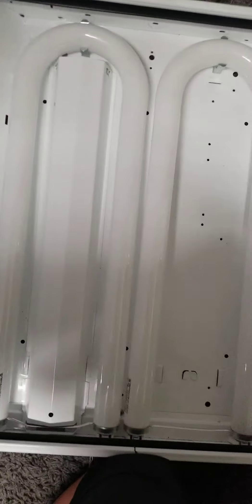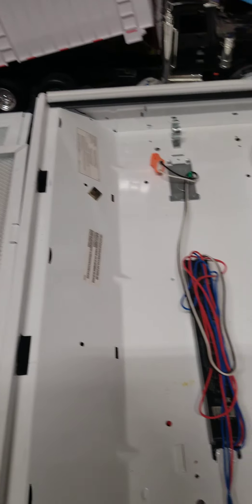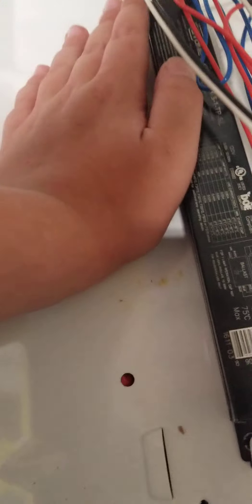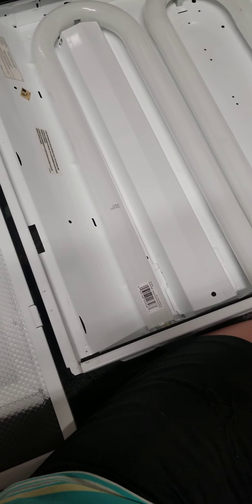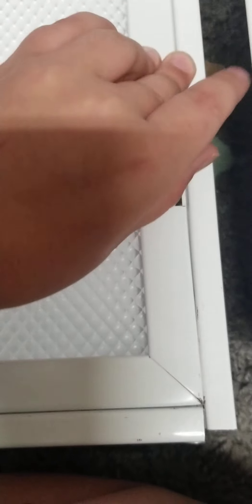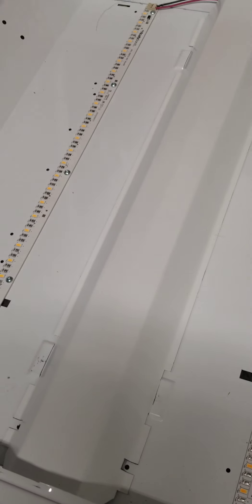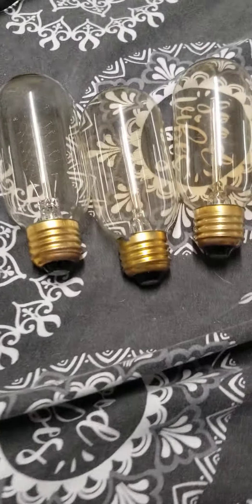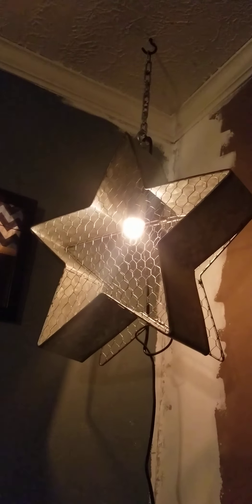New fluorescent !TROFFER! light fixture !!!!!!!!!